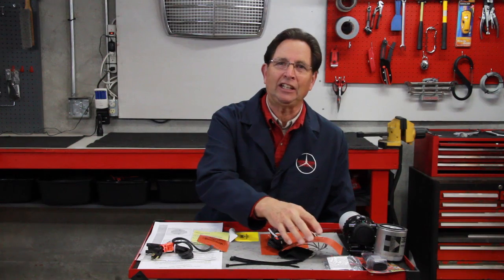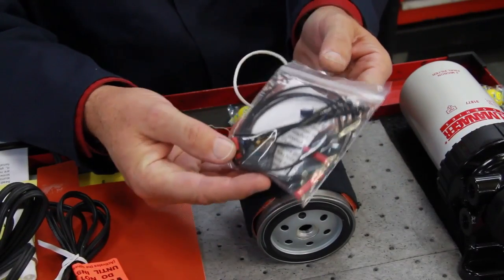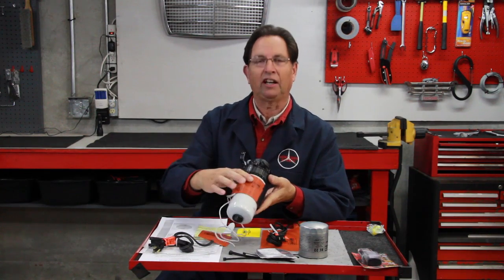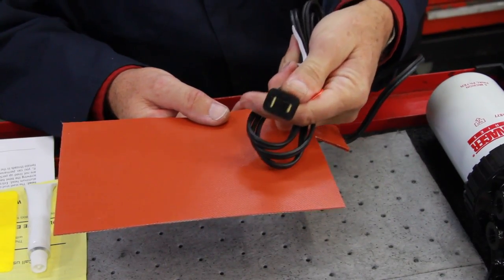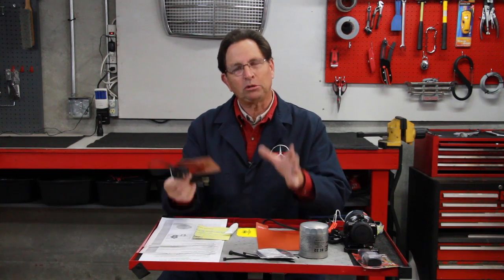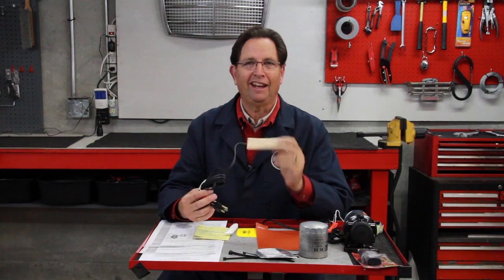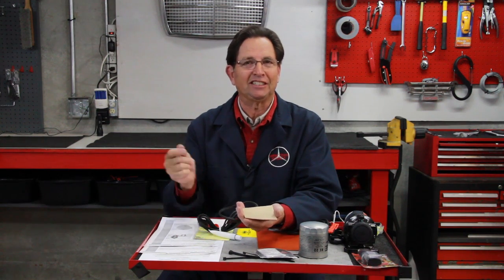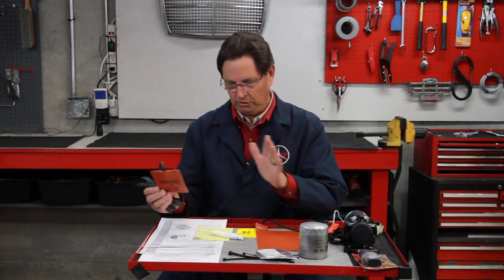Part 3 Mercedes Benz Diesel Service Tips for Winter Driving: Engine Starting Performance Upgrades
Kent shares some tips on what you can do to make your diesel engine start better in cold weather. The focus on Part 3 will be on different ways you can add heat to different areas in your engine compartment to increase starting efficiency. He shares examples of cases where he had to get "creative" when the cold temp became extreme. This applies to the 170D 180D 190D 200D 220D 240D 300D 300CD 300TD 300SD 300SDL 350SD and 350SDL.